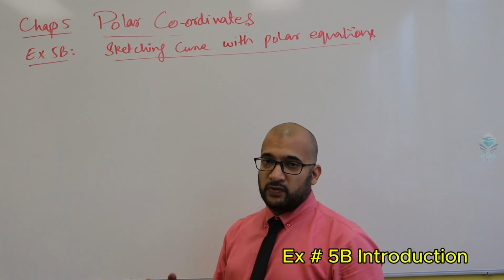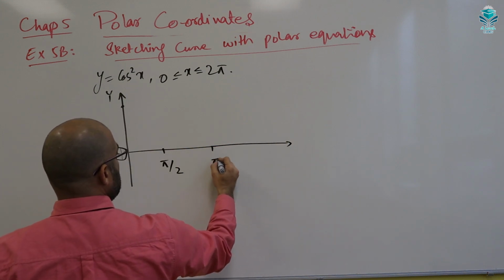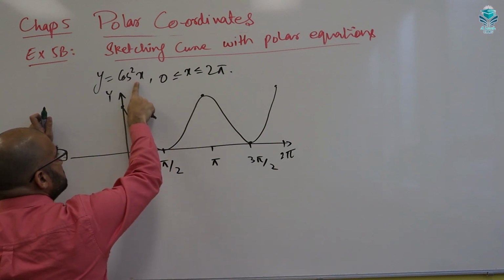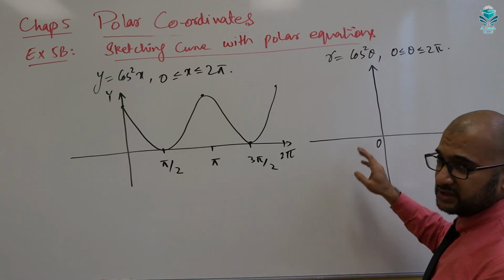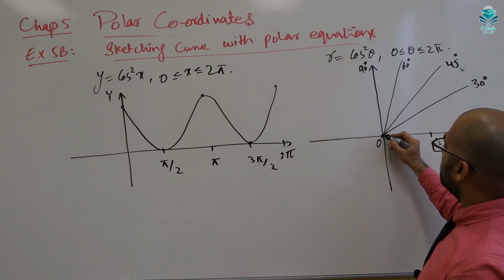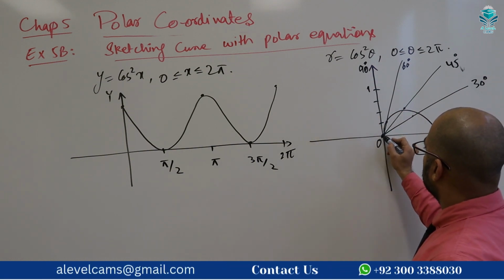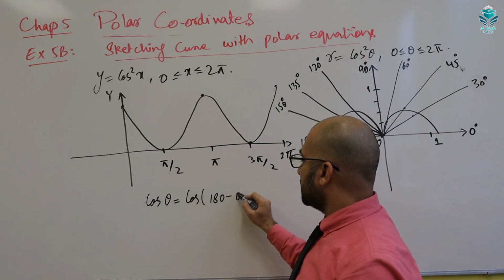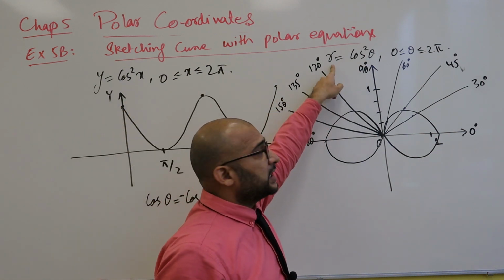A Levels Maths, Sketching Curves with Polar Equation, Comparison of Polar and Rectangular Sketching.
The purpose of this channel ALEVELCAMS, is to provide the precise and core videos lecture to the CAIE Pure Mathematics to AS and A level students. I will deliver lectures on Pure Mathematics 1, Pure Mathematics 2, Pure Mathematics 3, Further Pure Mathematics 1, Further Pure Mathematics 2. I will cover the syllabus 9709, syllabus 9231. Online tutorials will be arranged for your convenience. This lecture contains the basis of Sketching Curves with Polar Equation, Difference between Polar Curve Sketching and Rectangular Curve Sketching.
The topicals and the conceptual supporting questions for every topic of P1, P2, P3, FP1 and FP2 will be uploaded on demand and on regular basis. Mostly exercise are solved from the books of the writer Sophie Goldie, Rose Jewell and Jean-Paul Muscat by Hodder Education. To the preparation for better results and secure admission in international standard universities follow ALEVELCALS.